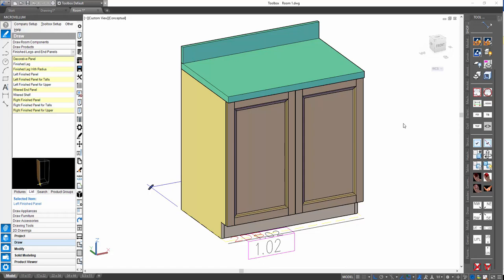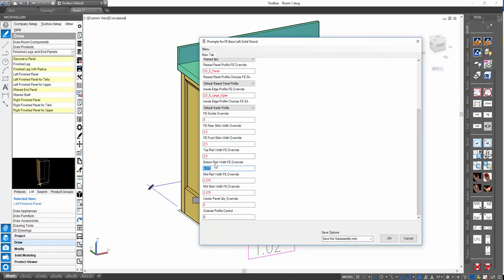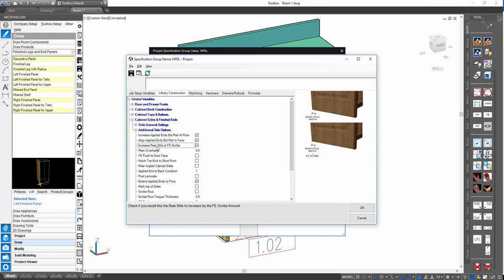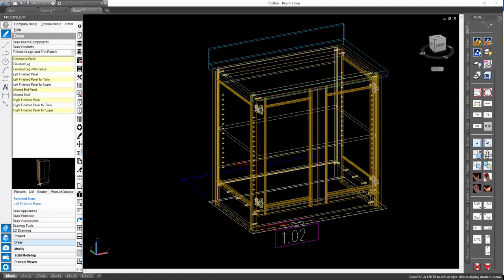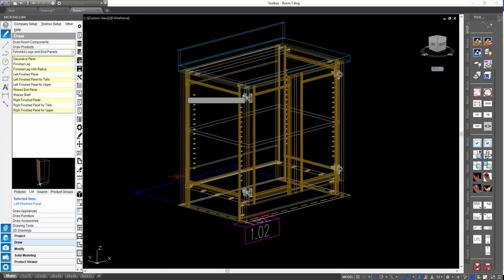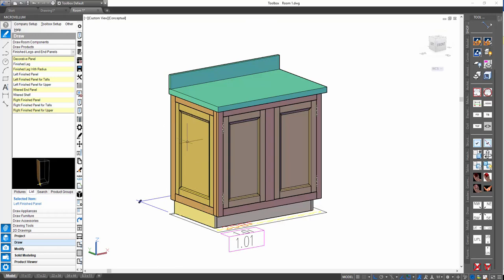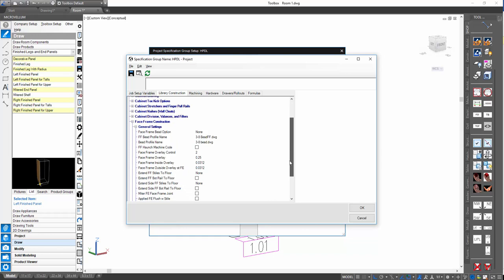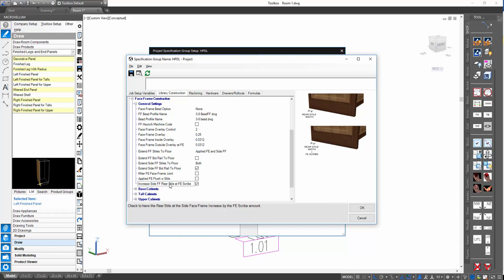Extending Applied FEs and Front and Side FFs to the Floor in Toolbox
Depending on your manufacturing methods, construction methods or specific project requirements you may have a need to extend some of your cabinet parts to the floor.

In this video, we discuss the various product prompts, subassembly prompts, and global variables related to extending your applied finished ends to the floor, your side face frames to the floor or the front stiles of your front face frames to the floor.